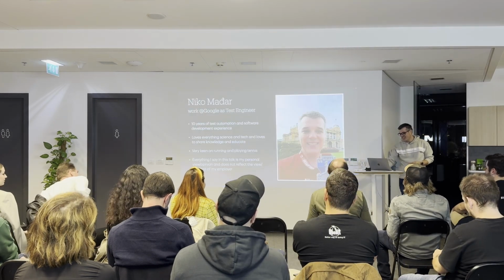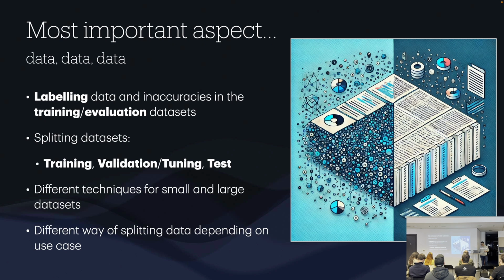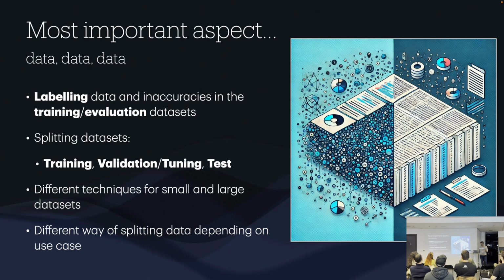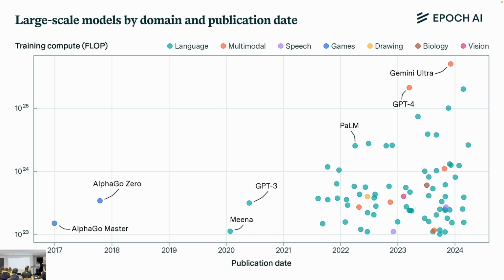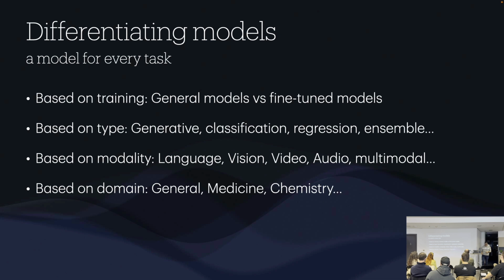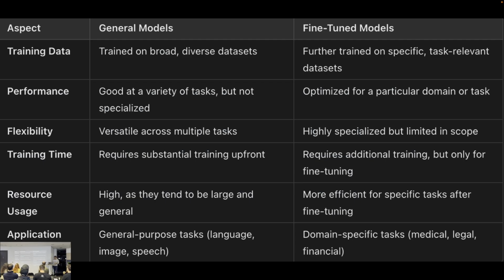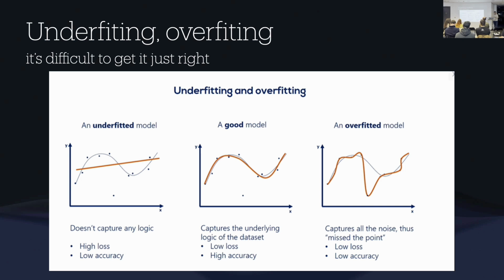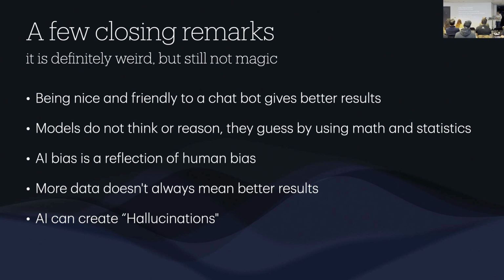Lessons learned from testing AI models by Niko Mađar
In this lecture, Niko will:
1. Uncover the fundamentals of AI development, offering a fresh perspective on how to understand and interact with these systems
2. Share key lessons learned from testing AI technologies
3. Provide practical takeaways that will help you navigate the complexities of AI in your work

ABOUT THE LECTURER:
Niko is a Test Engineer with ten years of experience in software development and testing. He has worked with various technologies across different industries, but his primary focus for the past three years has been testing and understanding AI technologies. Niko’s other interests include science, technology, and science communication.